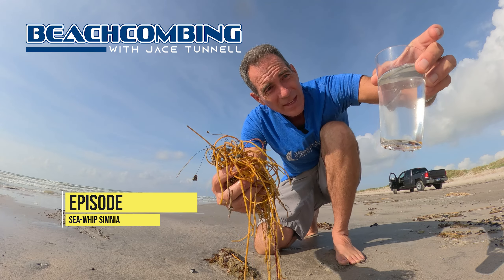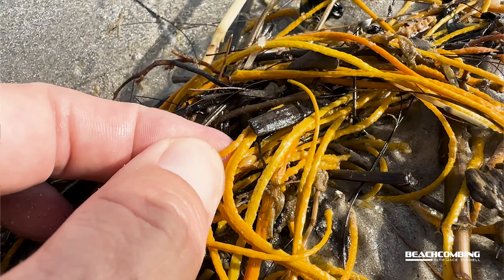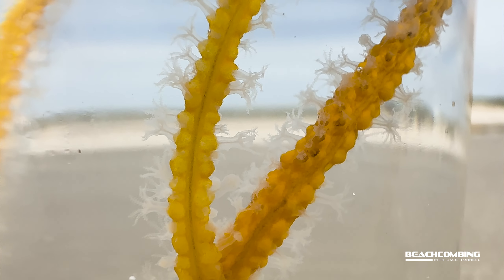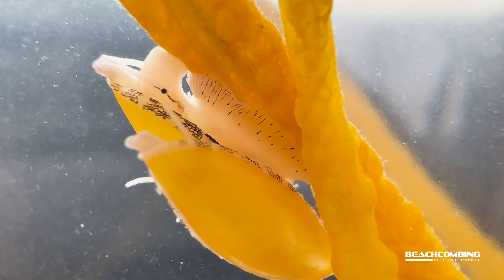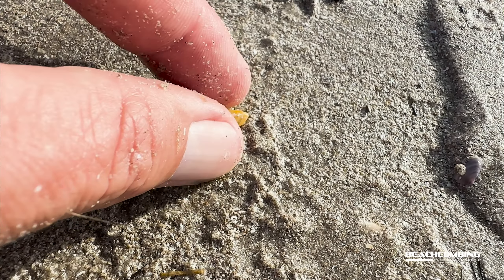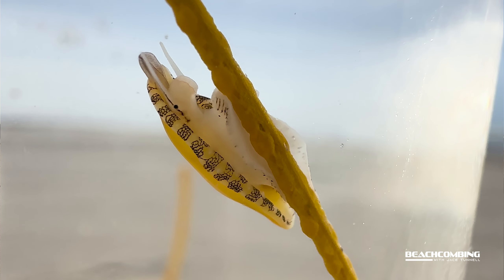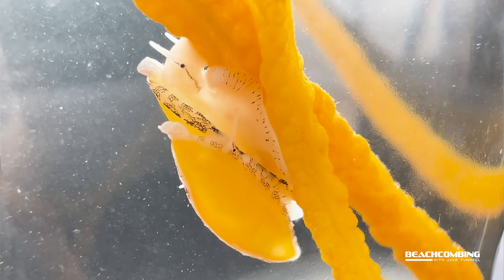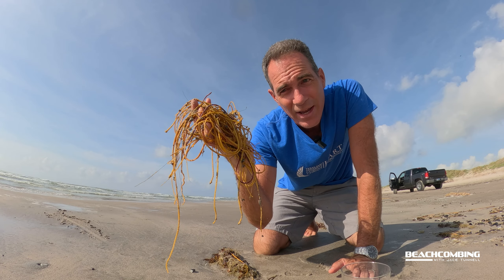Beachcombing - Sea Whip Simnia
You've probably seen what looks like yellow rope washing up, which is actually a soft coral called Sea Whip (Leptogorgia setacea). If you look closely at the strands of the coral, you can see tiny snails crawling around called Sea Whip Simnia. Watch this episode of Beachcombing with Jace Tunnell to get a closeup look at these beautiful snails crawling around and eating the polyps of the soft coral.